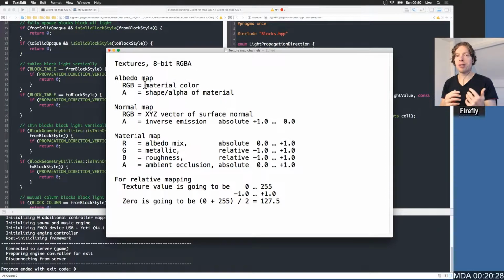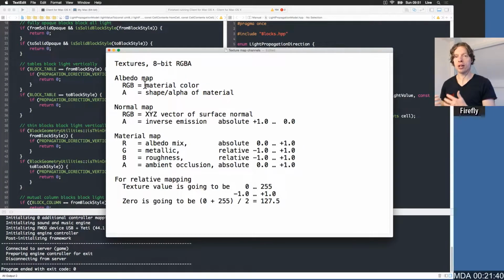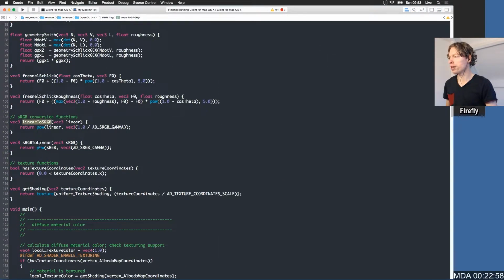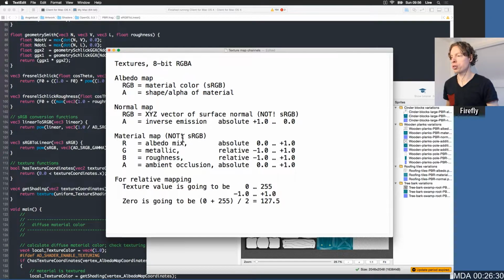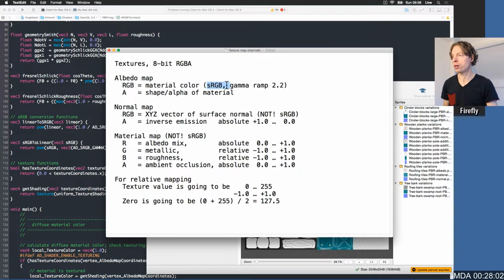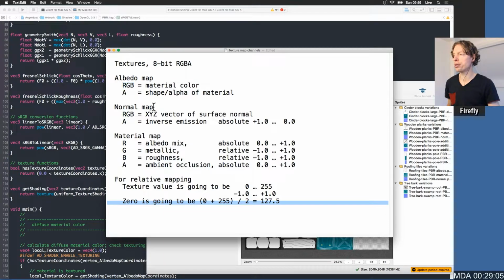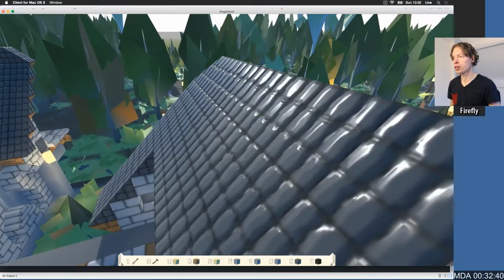PBR/12. sRGB-Linear Conversion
Discussing sRGB to linear color space conversion for PBR textures in a custom OpenGL/C++ video game engine.